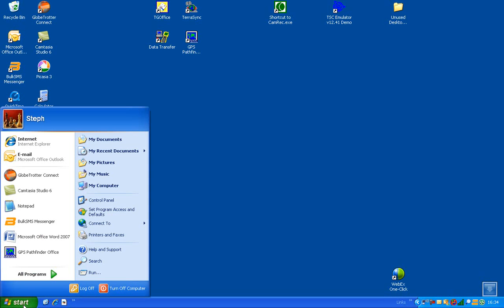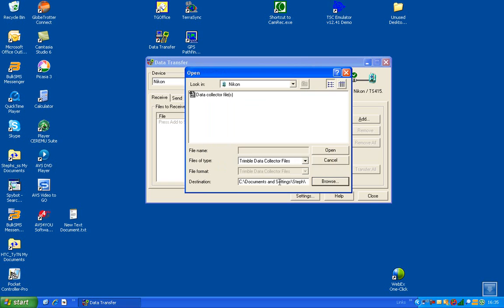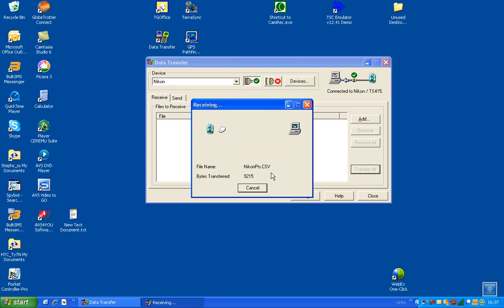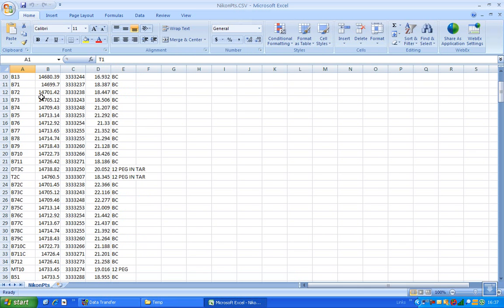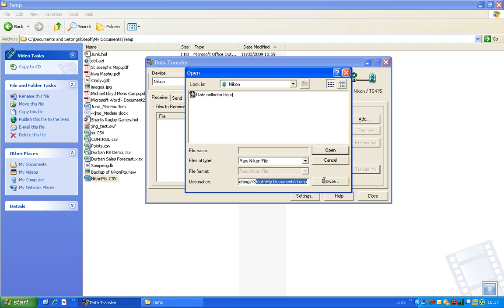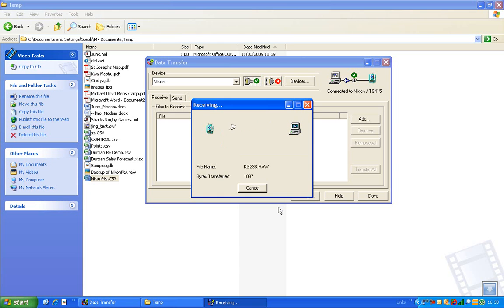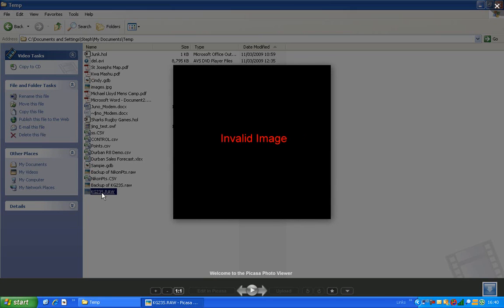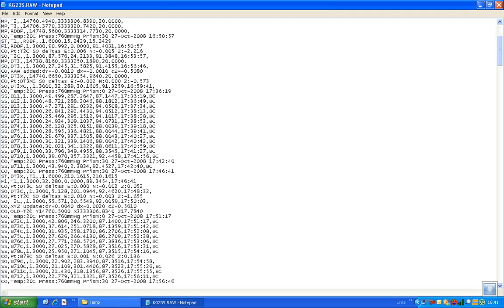Nikon: 15___Downloading_-_Computer_Steps.wmv